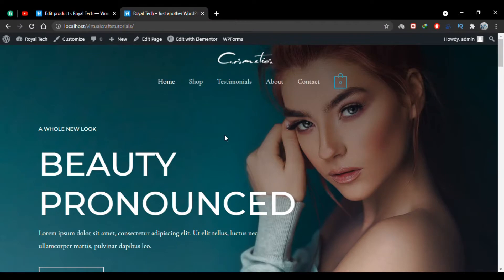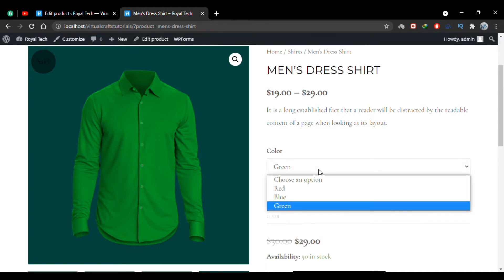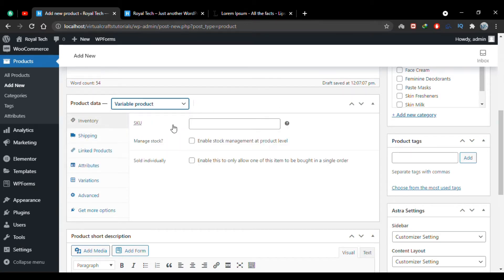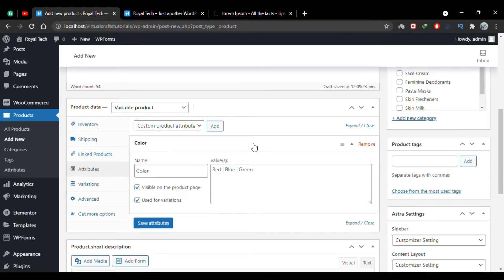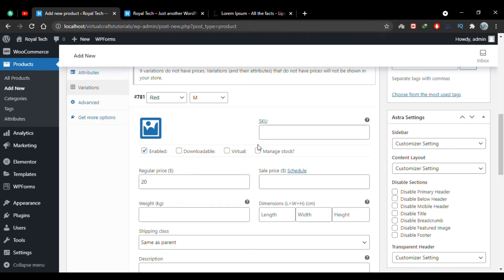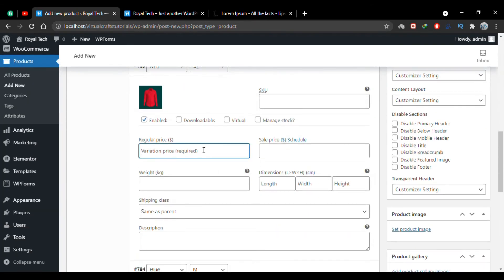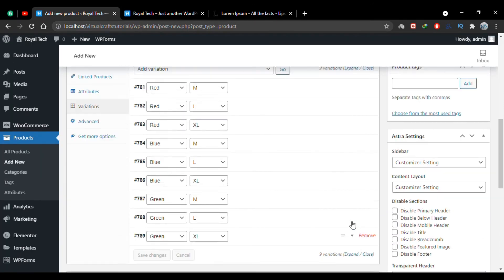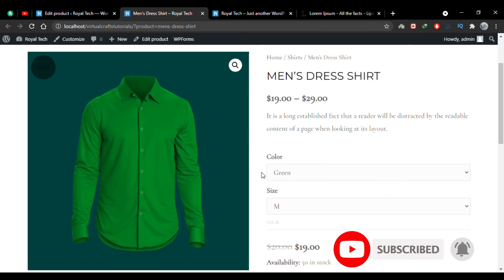WooCommerce 04 | Adding Variable Products In Woocommerce | Virtual Crafts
In this video I've explained how to add variable product in woocommerce. Variable product in woocommerce lets you create certain variations in your products in terms of any custom attribute you've created. For instance if you've setup a clothing store, the woocommerce variable product lets you add color and size variations to any clothing item as demonstrated in the video. So follow along if you don't know how to add a variable product in wordpress.

This video and the upcoming videos of this wordpress course can be very helpful for beginners who want to learn how to make professional websites and work on wordpress for website design to adopt it as a career. You'll be able to make professional websites after going through this complete wordpress course for beginners.